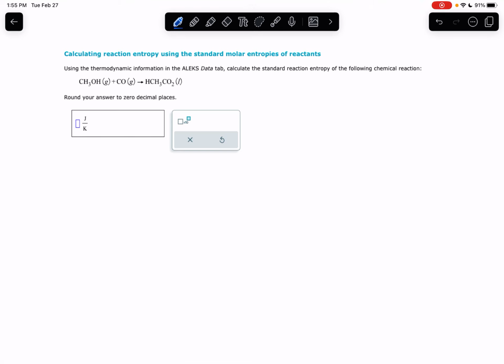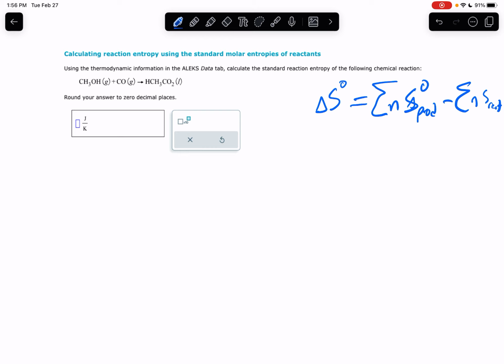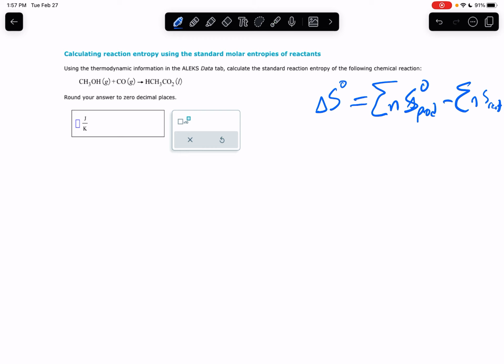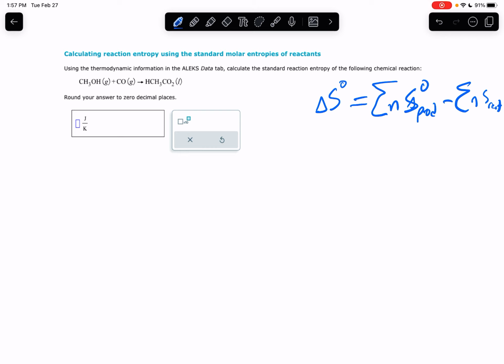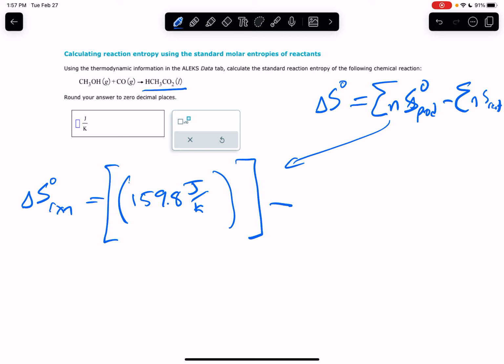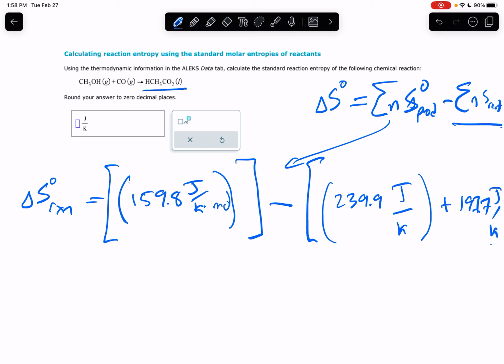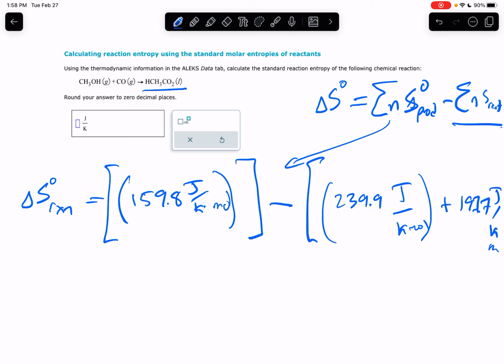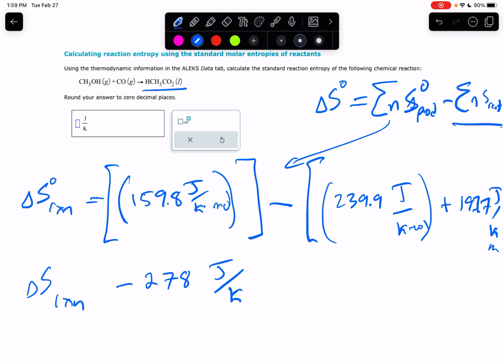ALEKS: Calculating reaction entropy using the standard molar entropies of reactants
Using the thermodynamic information in the ALEKS Data tab, calculate the standard reaction entropy of the following chemical reaction:

CH3OH(g) + CO(g) → HCH3CO2(l)

Round your answer to zero decimal places.